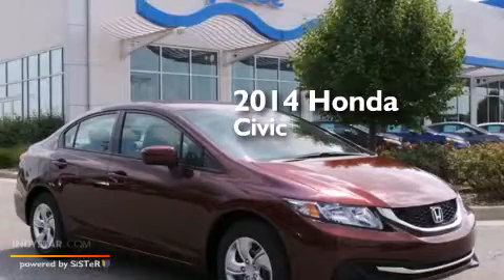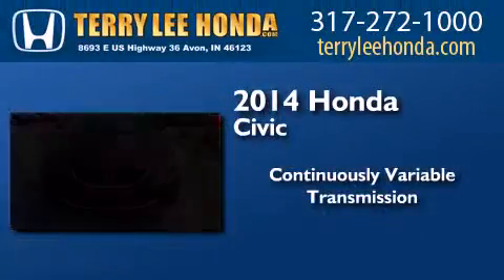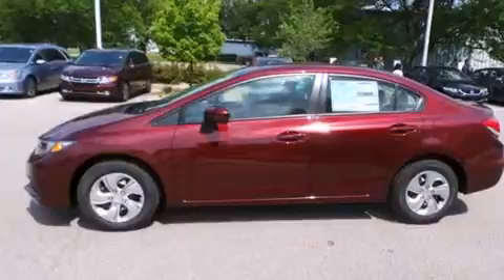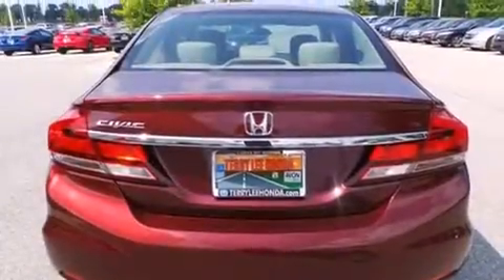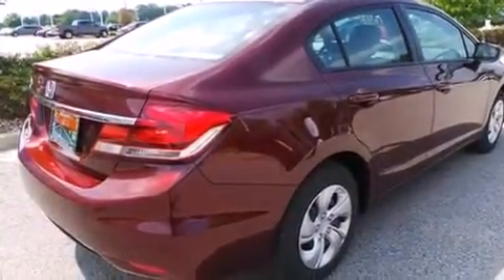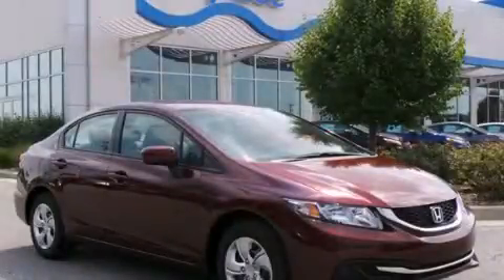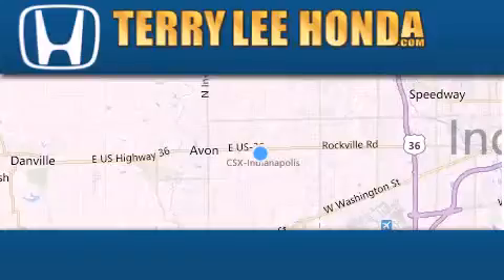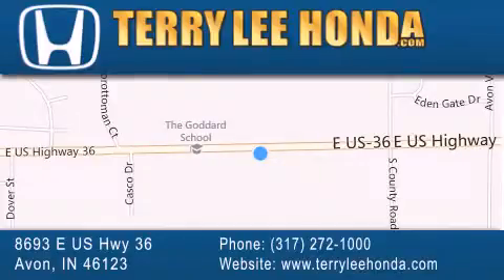2014 Honda Civic Avon IN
We have been honored to serve the Avon IN area , we promise that your experience at our dealership will exceed your expectations ! Year : 2014 Make : Honda Model : Civic Engine : 1.8L 4 cyls Trans . : CVT (Continuously Variable) Exterior : Crimson Pearl Interior : Beige w/Cloth Seat Trim Stock : 17251 Terry Lee Honda 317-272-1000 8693 E. US Highway 36 Avon , IN 46123